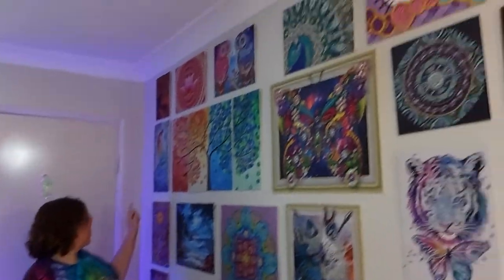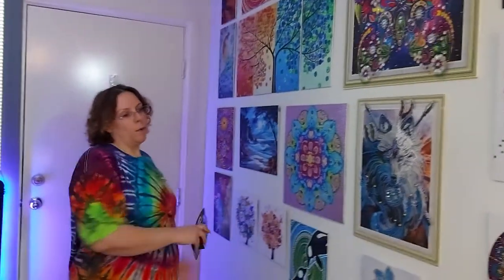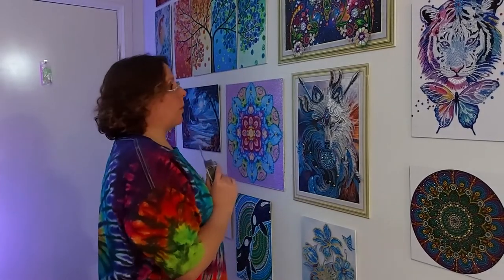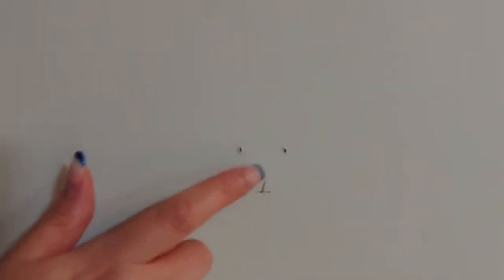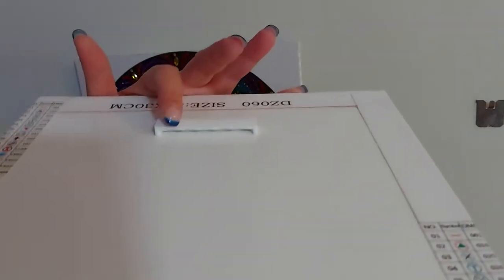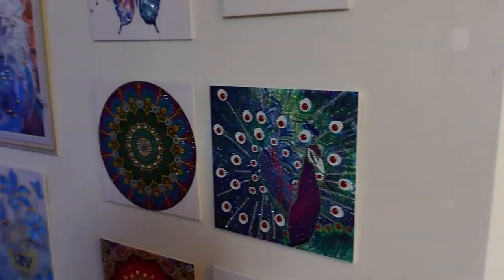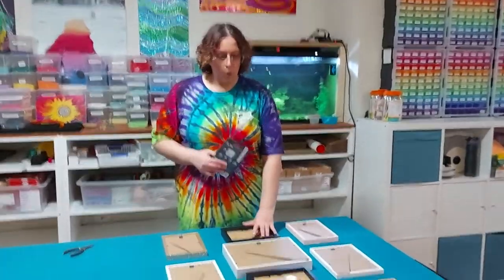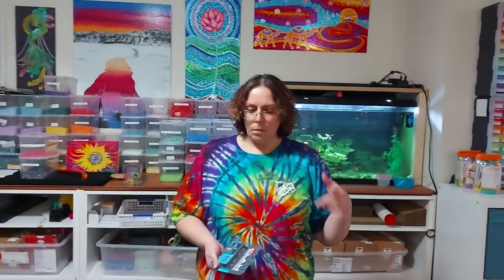Wall Mounting With The Claw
In this video we show you how to use The Claw to mount picture frames or your block mounted art works.

Do not forget we have a video on how to block mount which can be found